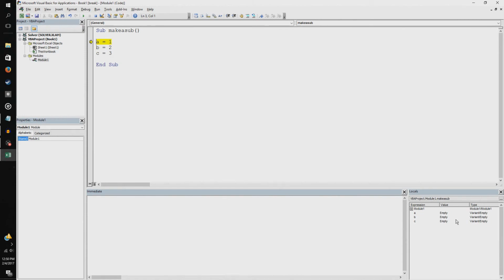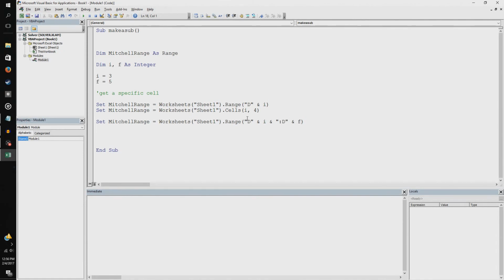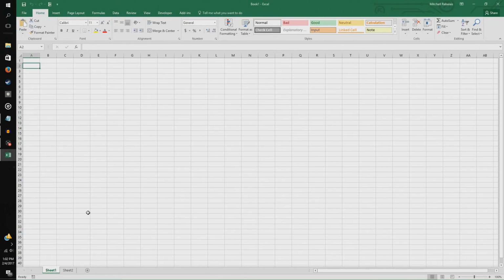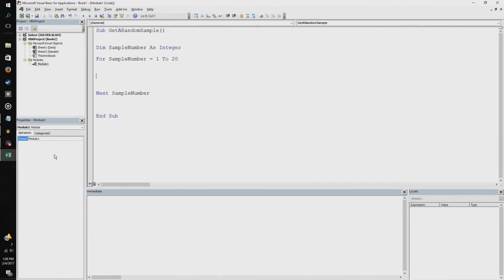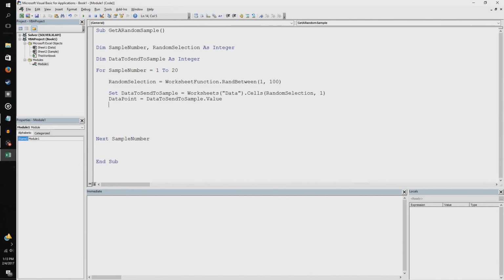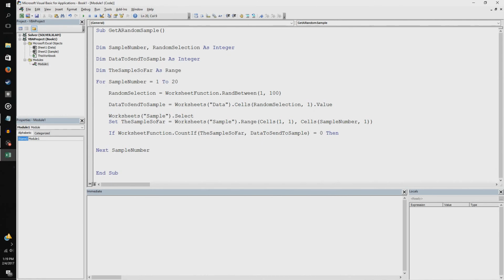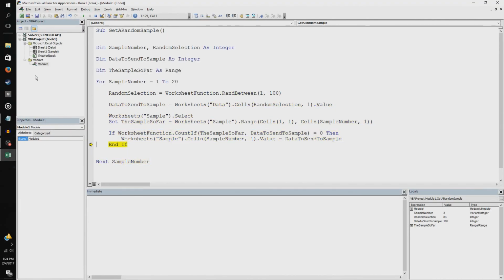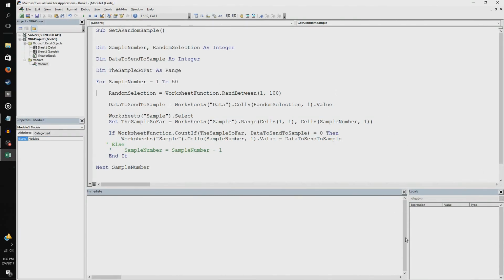Mitchell rambles about VBA, episode 2: ranges and random samples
what a fun project guys